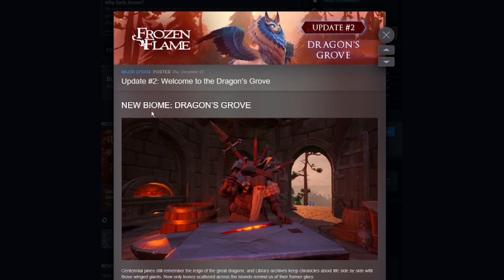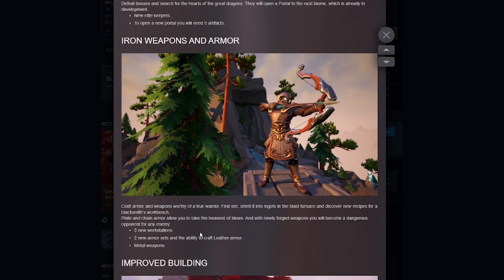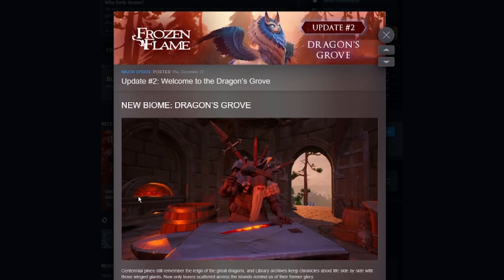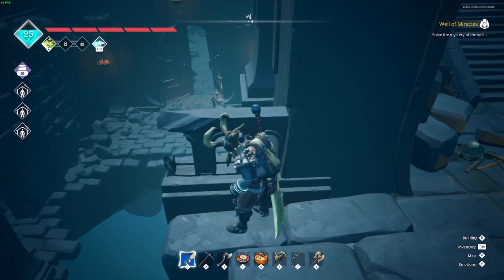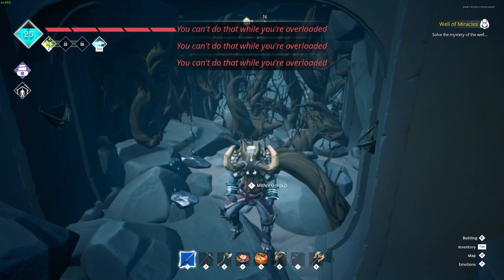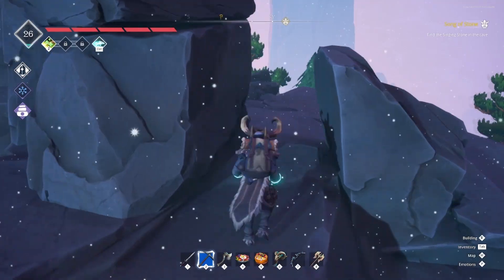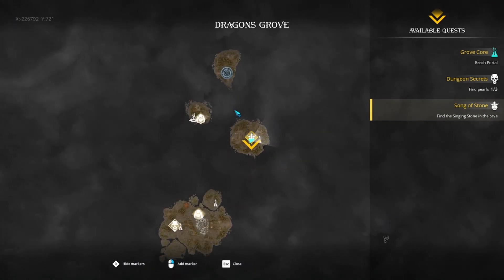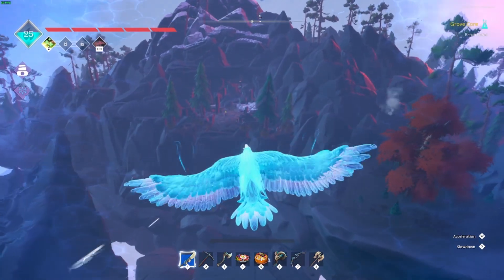Frozen Flame Update 2 Is Great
ManyFacesOfSean